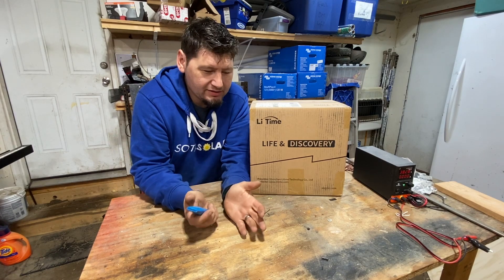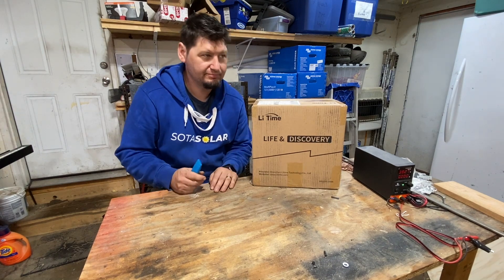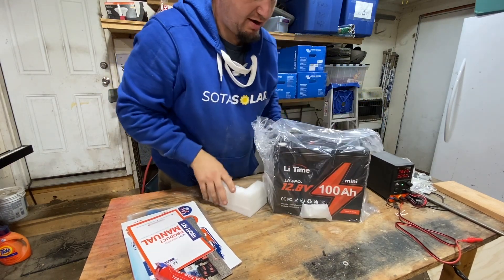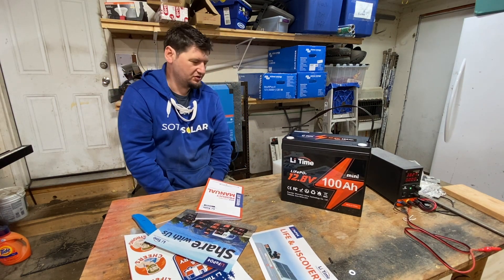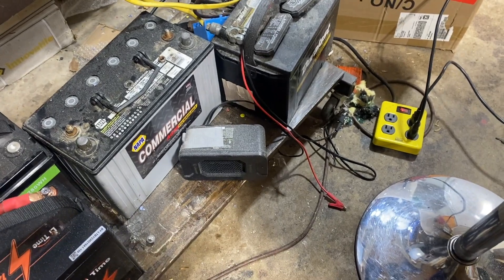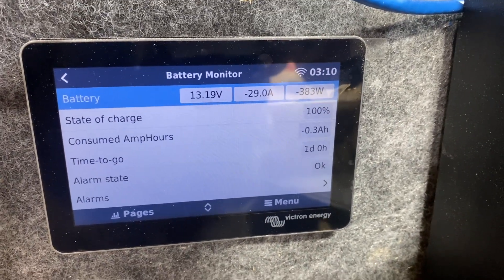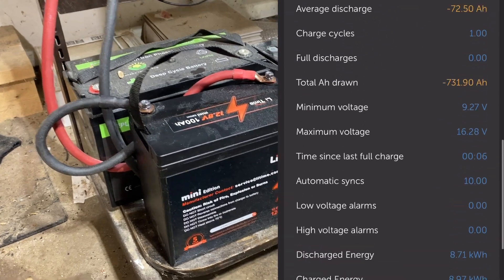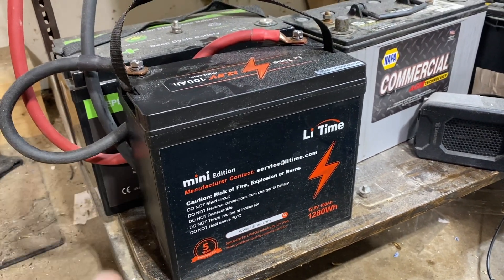New Li Time / Ampere Time 100ah Mini Lithium Battery Review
Li Time sent us this battery for review, this is unpaid but we did get the battery for free.
Overall we like it, small, compact, only downside is no low temp charge protection.